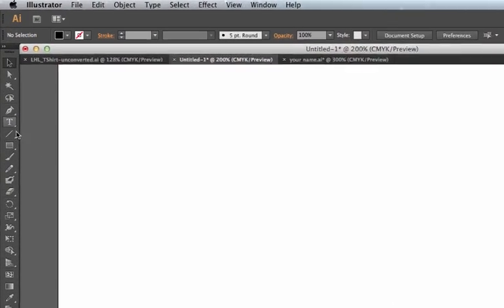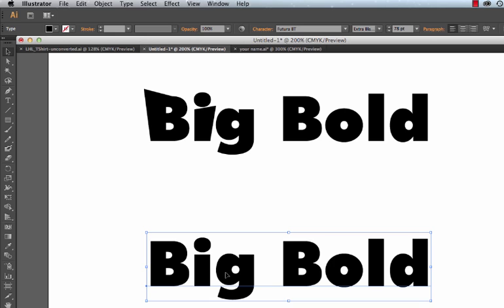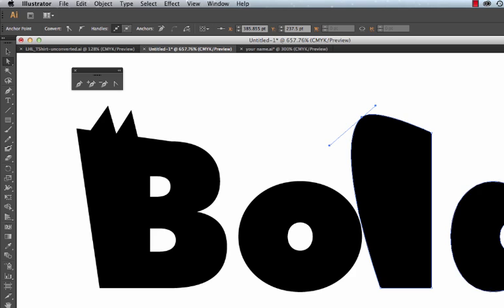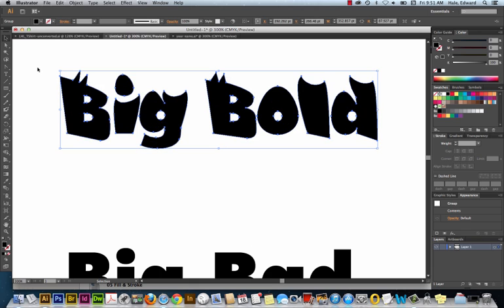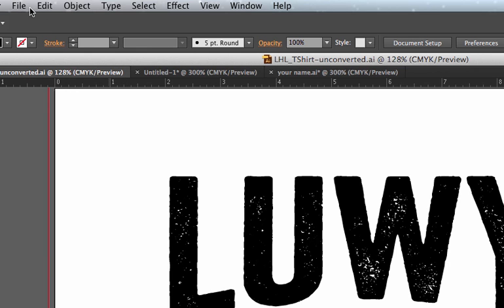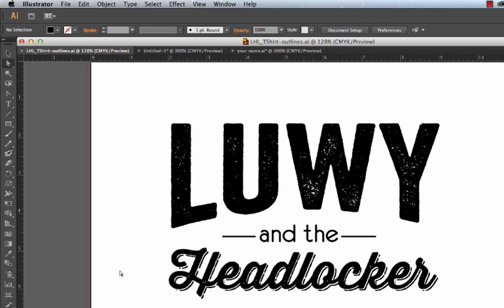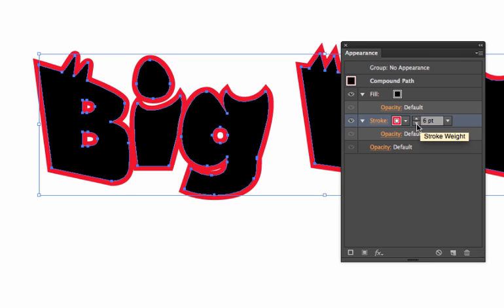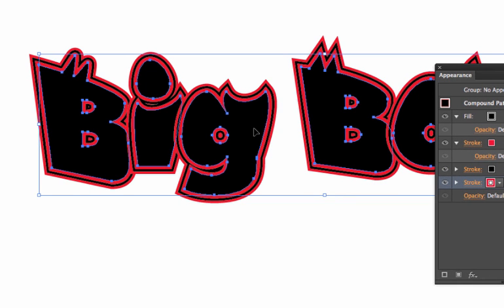Adobe Illustrator Type - Create Outlines